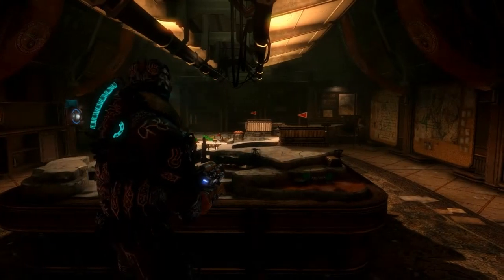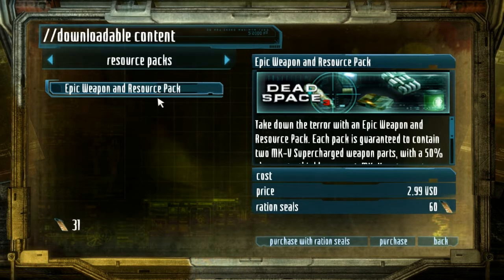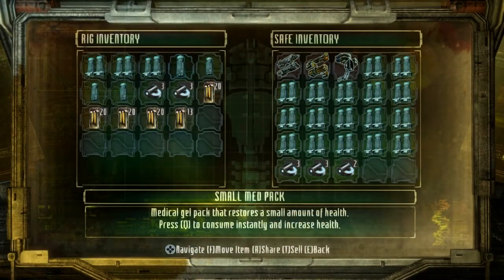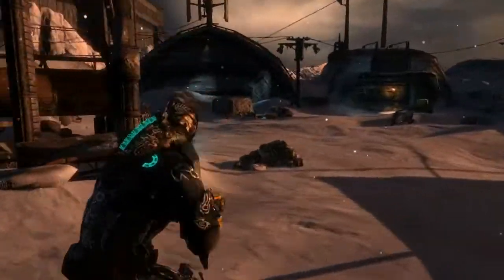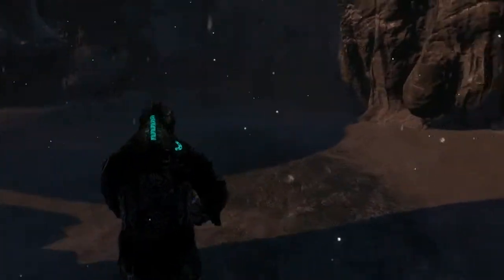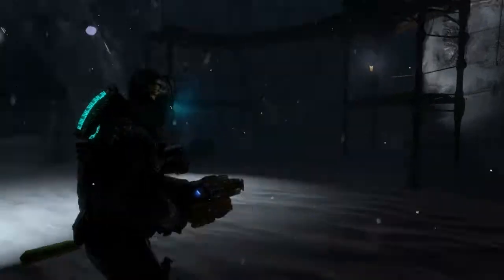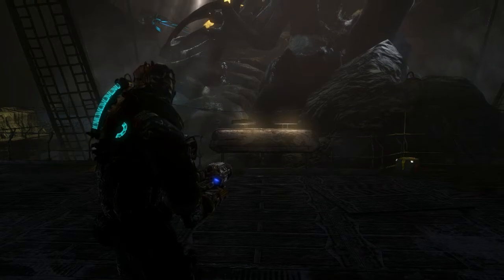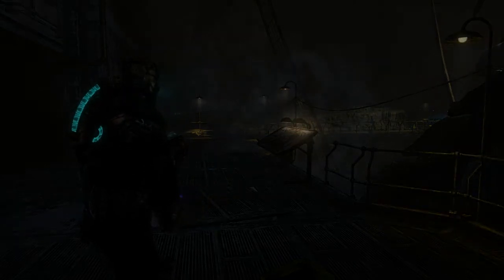Dead Space 3 ~ Impossible Difficulty Walkthrough Part 18 ~ Chapter 10 : Now We Know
*Sorry about the sound in this video. I got a new microphone and I haven't quite got it set up right yet. Hey guys this is my walkthrough for Dead Space 3. Thanks for the LIKE/FAV/SUB it is GREATLY APPRECIATED and helps me and my channel out alot!!!